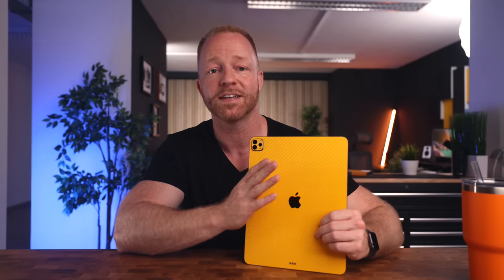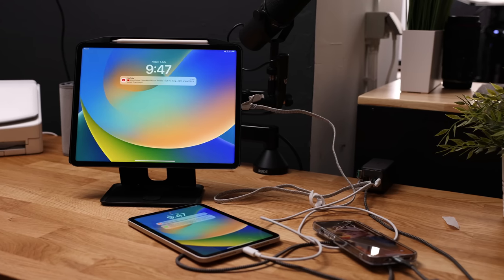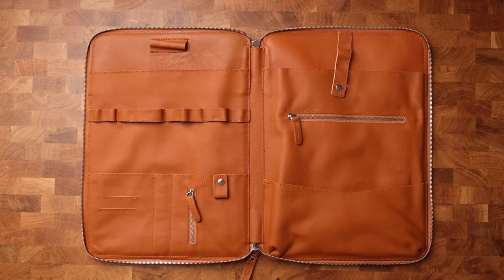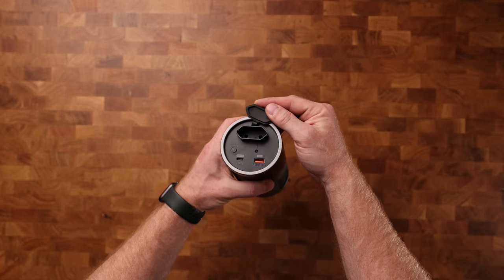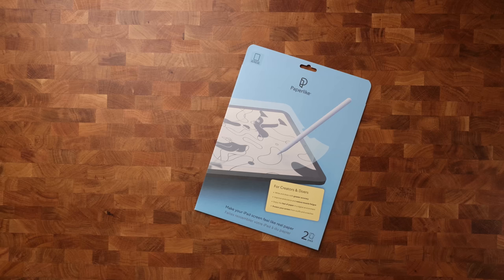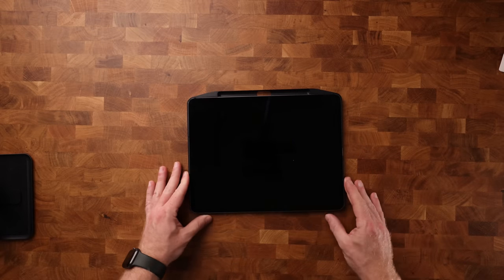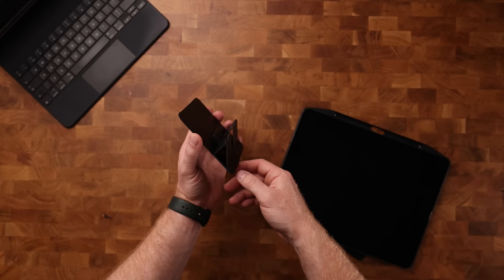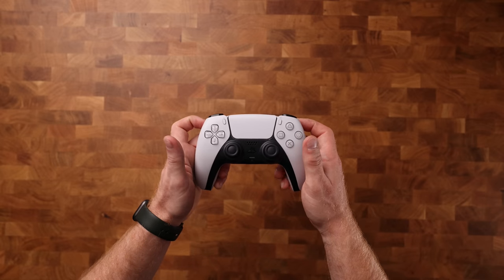These iPad Pro accessories are AWESOME!!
We are back with another iPad accessories videos. These are some of the best accessories for M1 iPad Pro I have found this summer! Tried to find a mix for you guys between budget iPad accessories and premium iPad accessories :) . Anyway, there are some of my favorite new iPad accessories!

Products in the video:

👉 AOHI 120W GaN Charger: (US) Amazon Offer Code PUDQXHCQ
👉 NOVOO Charger , Code: Patrick10 (10$ off on order over 29$)
👉 Nuphy Air60 portable mechanical keyboard code "Patrick"
👉 Logitech MX Anywhere 2S portable mouse
👉 Dualsense Playstation controller

Awesome Modular Ipad sleeves/bags -